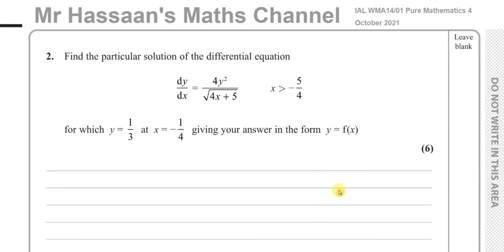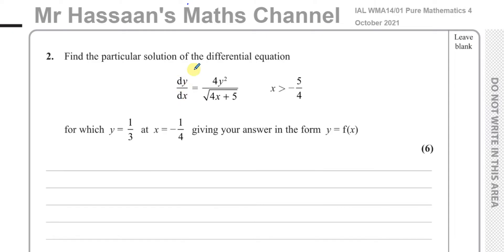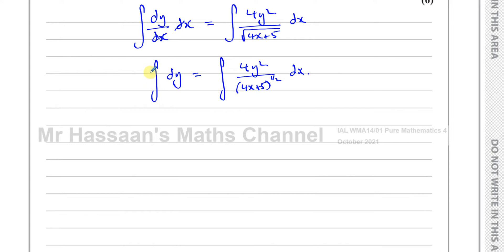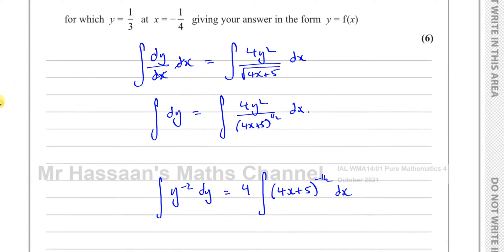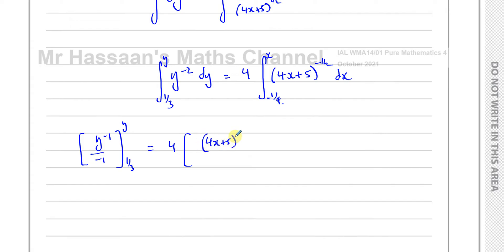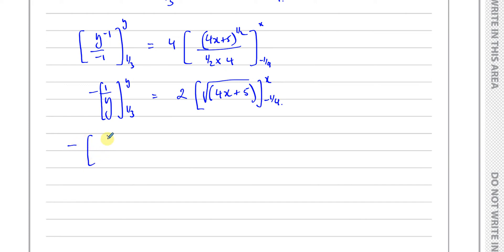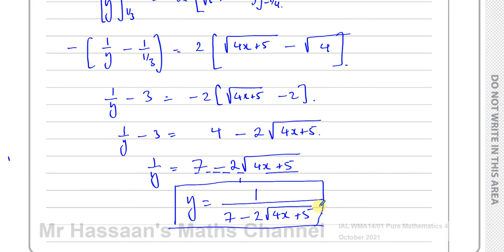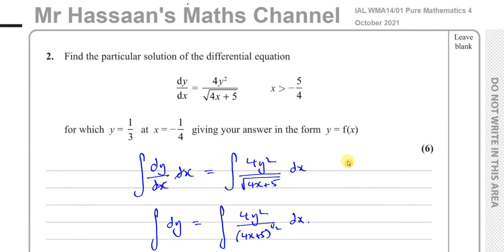WMA14 01 IAL (Edexcel) P4 Oct 2021 Q2 Differential Equations